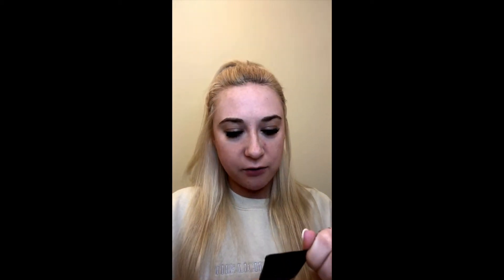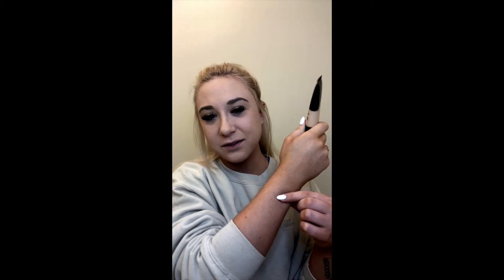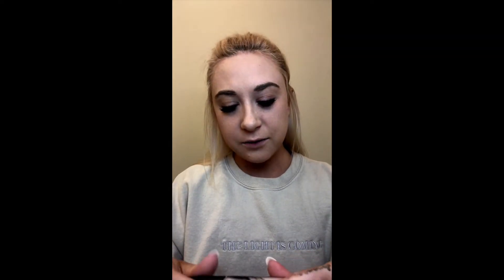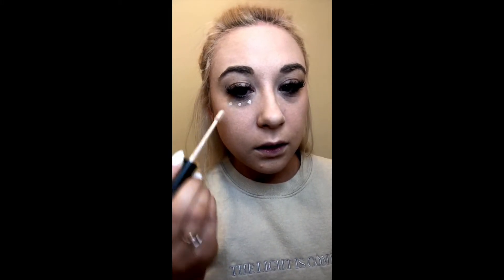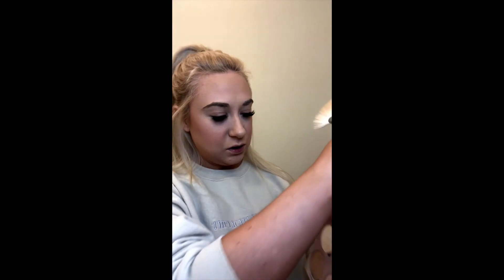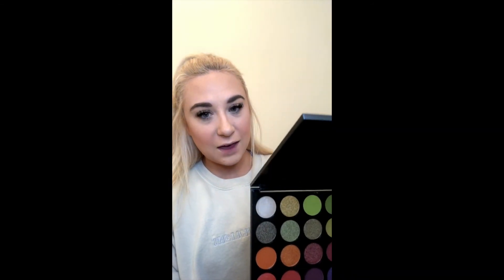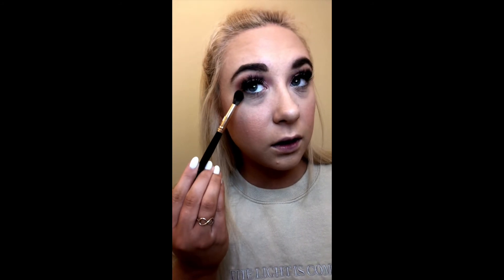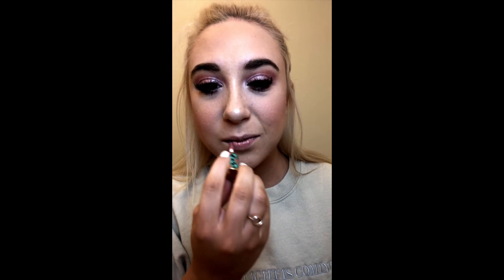valentine's day makeup | Braylyn Dusenberry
valentine's day date makeup - featuring lots of pink and lots of sparkles! also a first impression of the Morphe fluidity foundation and concealer. enjoy! :)

Products used:

NYX Color Correcting Concealer
Morphe Fluidity Foundation and Concealer
Too Faced Etheral Setting Powder
Benefit Hoola Bronzer
Milani Baked Blush in "Dolce"
Anastasia Beverly Hills Highlighter in Sugar
Morphe 35M Boss Mood Pallet
BH Cosmetics - Take Me Back to Brazil - Rio Edition
Too Faced White Chocolate Bar Pallet
Tarte Tarteist Mascara
Tarte Glossy Lip Paint in "Eager"